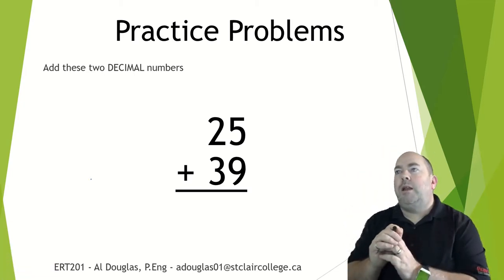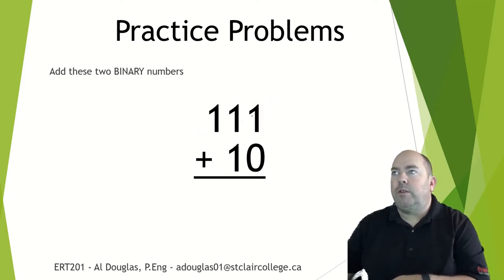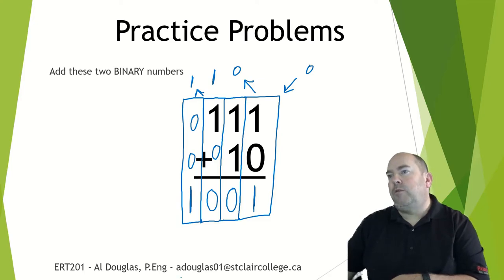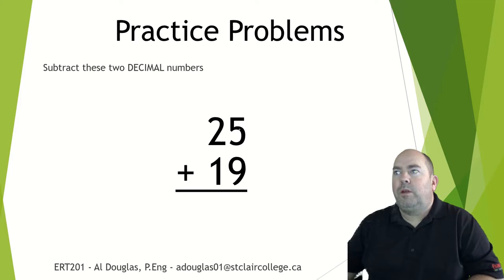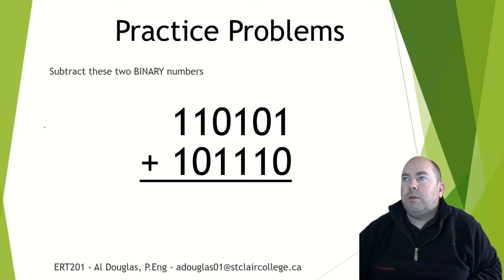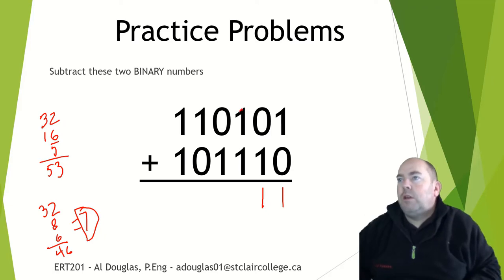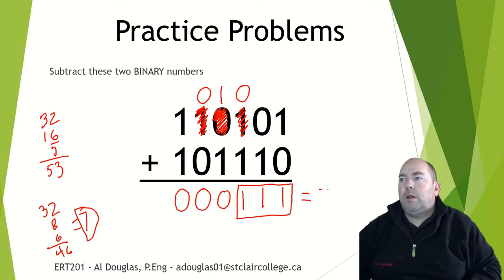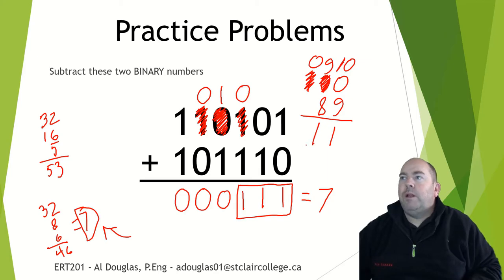ERT201 020F Week 7 03 Practice Problems